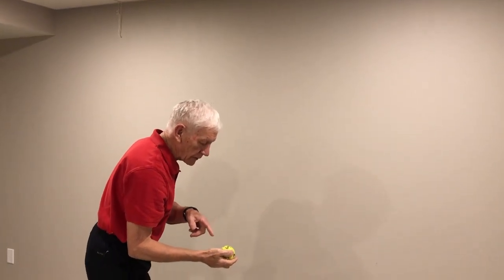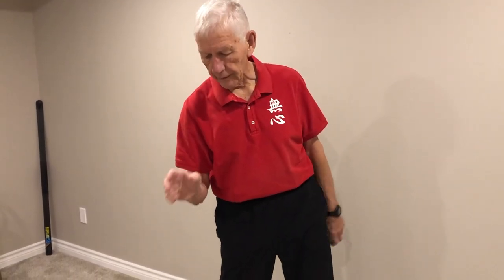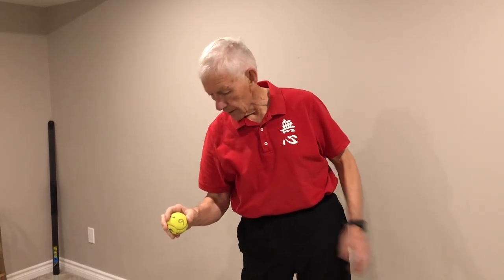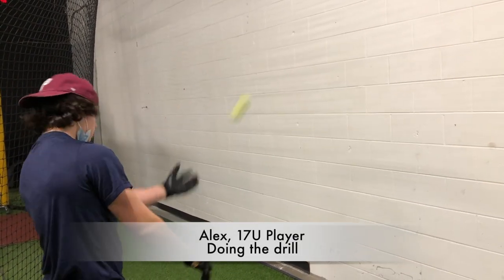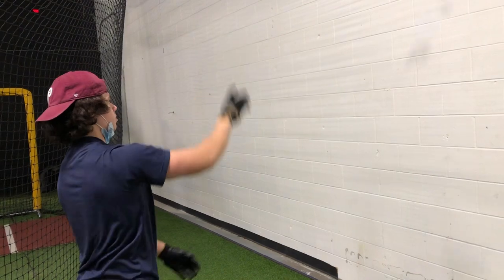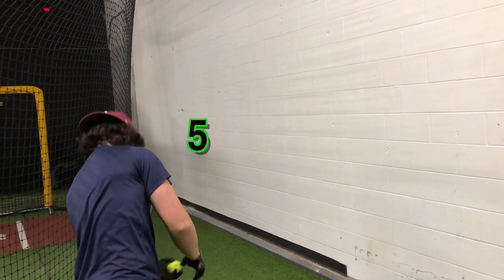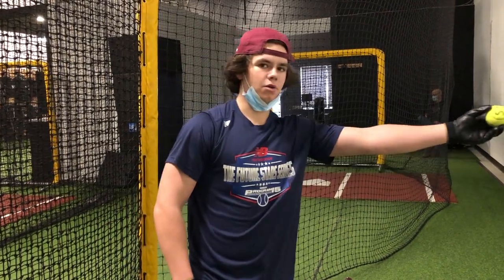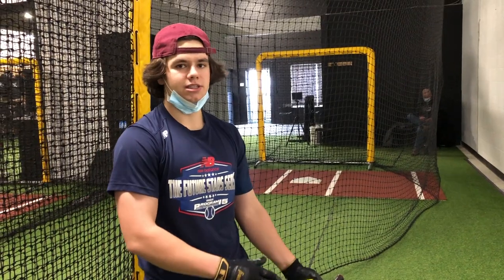Baseball: 2 Minute Drill To Sharpen Your Ball Tracking Before Hitting!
Pre-game: We always warm-up our swing & our muscles before our games or batting practice. But, we should also make sure that our eye muscles are also warmed-up & ready to go. Nothing is more important to our hitting that our vision.

If you are a college or pro hitter, you need to understand that improving your in-game results will always come when you simplify.
Go back to your vision and ball tracking and let the natural intuition and genius of your body do what it knows best to do to pass your barrel through the ball.

Raise your draft stock with a private mental hitting service. We will apply proven, non-invasive, purely powerhouse mental tactics into your game to make you the absolute when it comes to consistent hitting. This is nothing like you’ve ever seen before, and it will get you nothing but positive results. See the joy coming from your mother’s face as she watches her son hit how she always knew he could. It’s time to become a master of plate discipline. It’s the next and quite possibly final step to becoming all that you can be.

Coaches train the body and the movement, Sports Psychologists train the mind...each of these approaches treat the mind and body as separate entities.

In this practice of ours, the player learns to integrate their mind, their emotions and their body so they work together seamlessly and flawlessly, each doing its part as an integrated whole. That’s the difference.

The most successful athletes learned these techniques somehow. Those players who don’t have these mental and emotional techniques continue to struggle and rarely reach their maximum potential!

Contact Doug McKeen or Marcus Knecht to get you to your full potential

Doug McKeen is based out of the Greater Toronto Area, but travels throughout Canada and The USA.